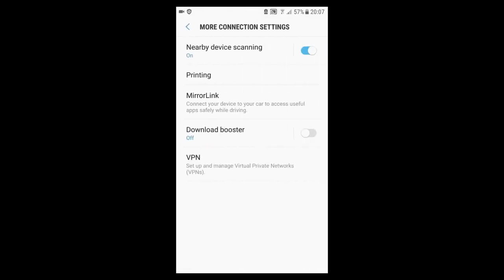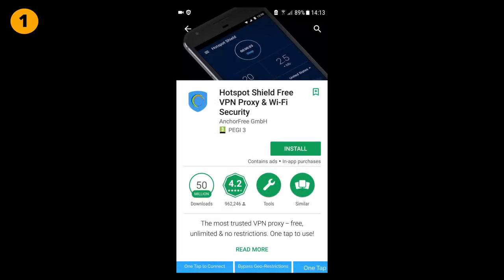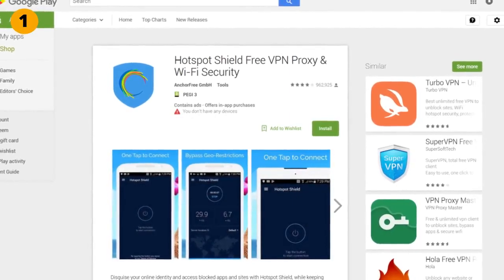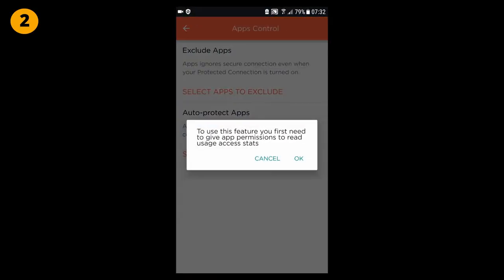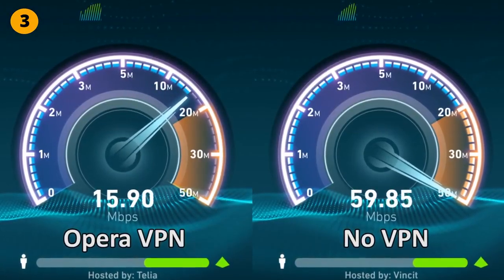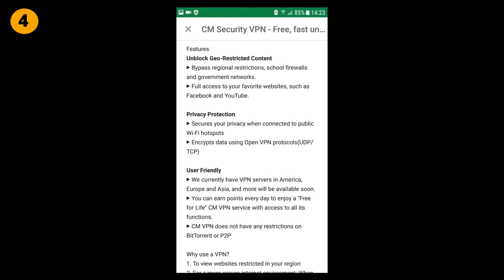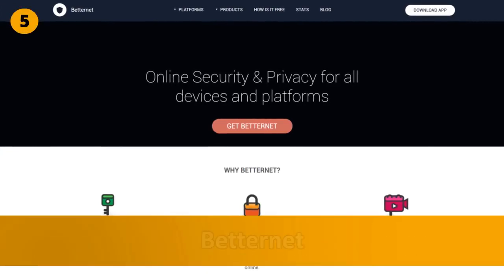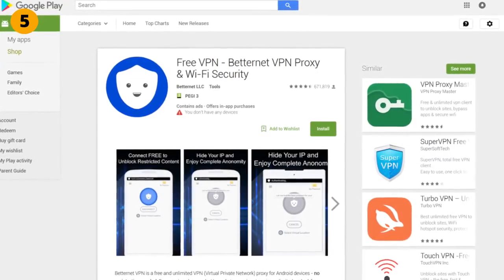Top 5 Best FREE Internet VPN for Android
Need a VPN app for your smartphone?

In this video we're going to take look at the best free VPN services for Android mobile devices.

But beside the role of creating a “private scope of computer communications,” VPN technology has many other advantages: Enhanced security.

When you connect to the network through a VPN, the data is kept secured and encrypted.

In this way, the information is away from the hackers' eyes